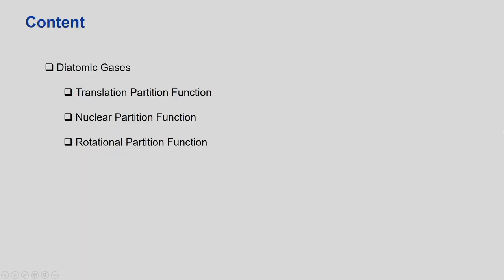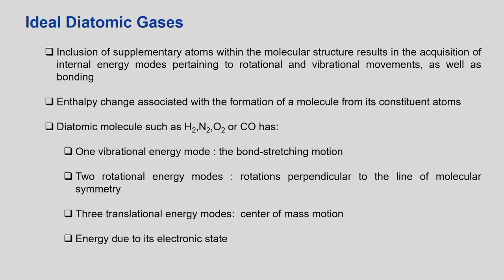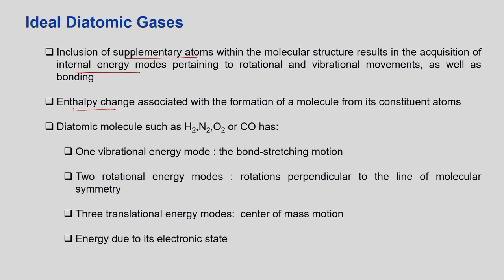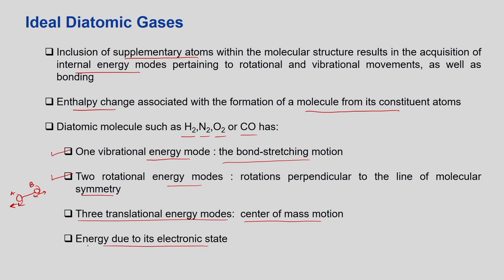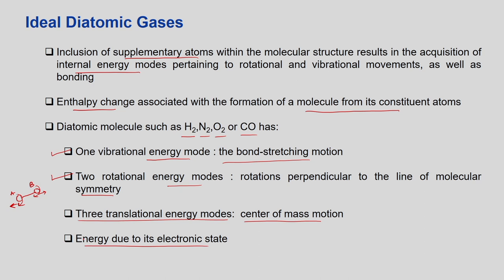Lec 8: Partition Function for Diatomic Gases